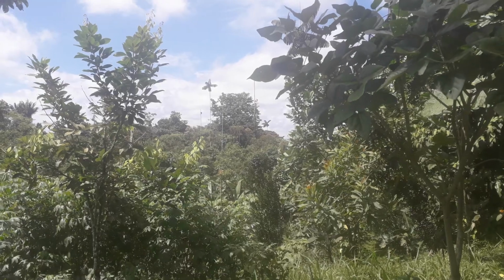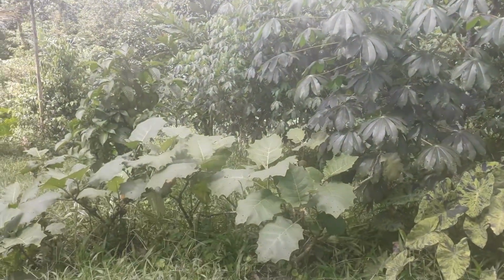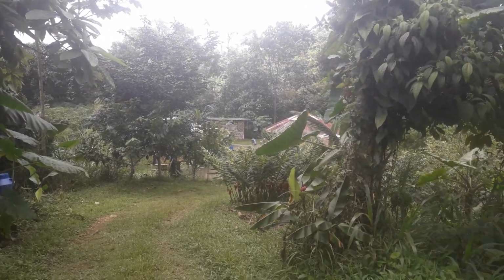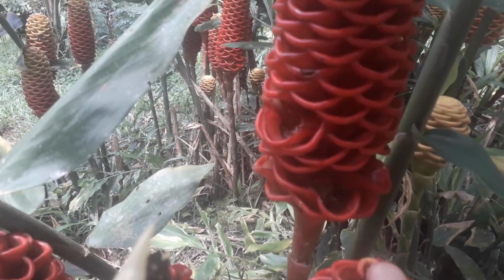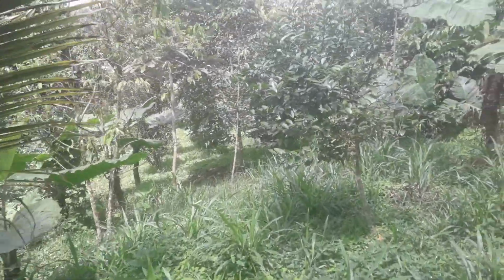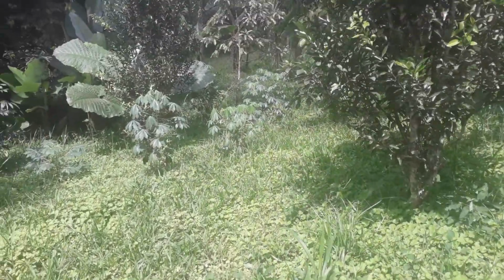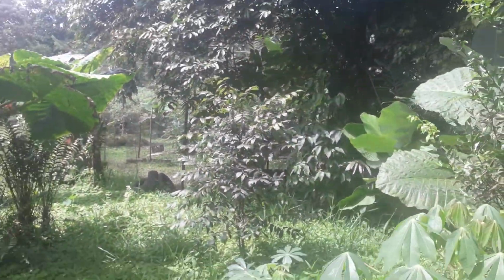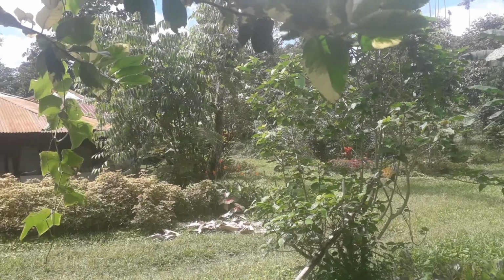Tour of the Food Forest